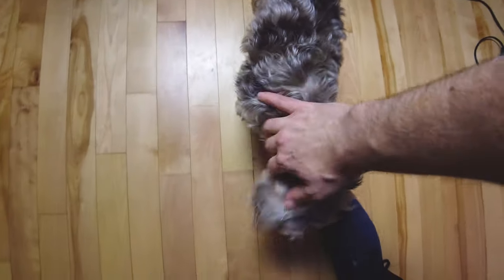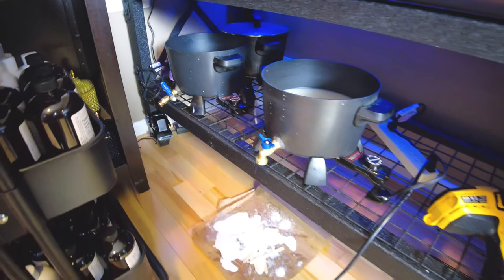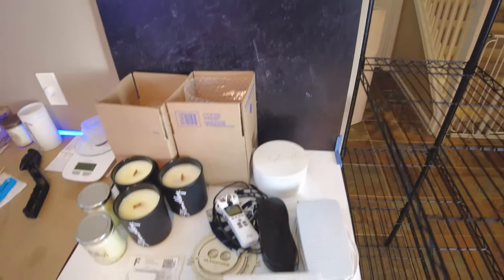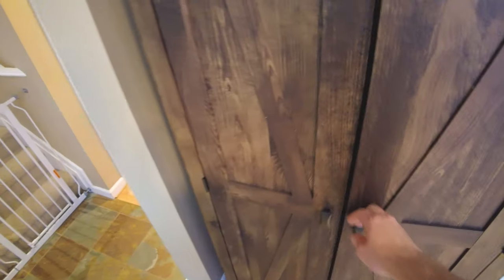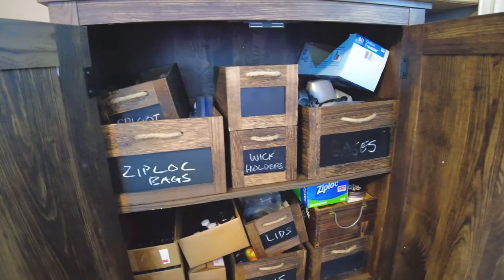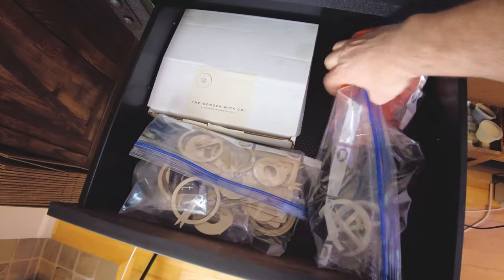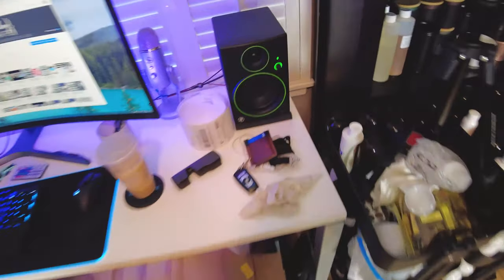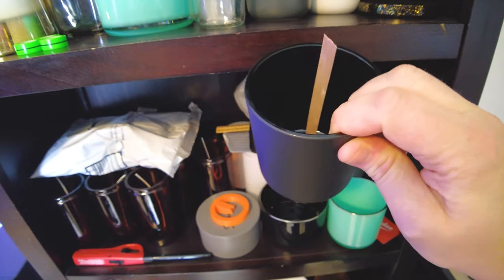Check out my candle making studio - New upgrades for 2021